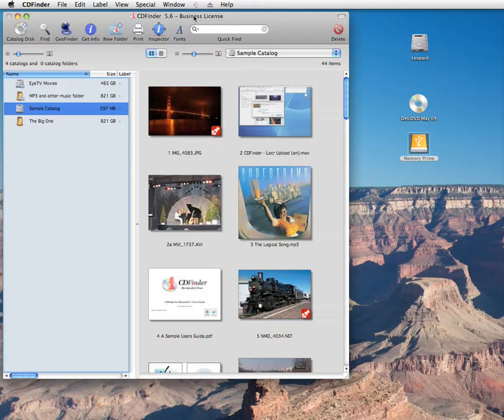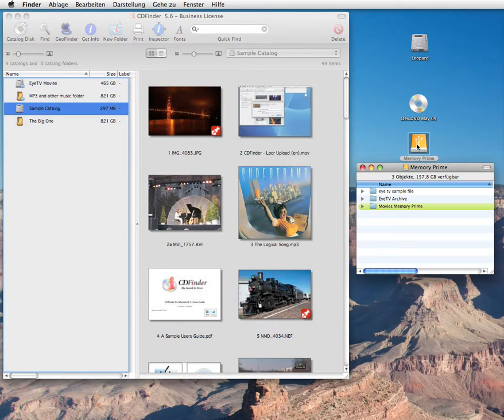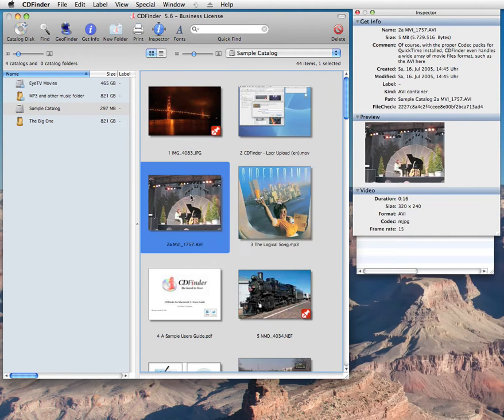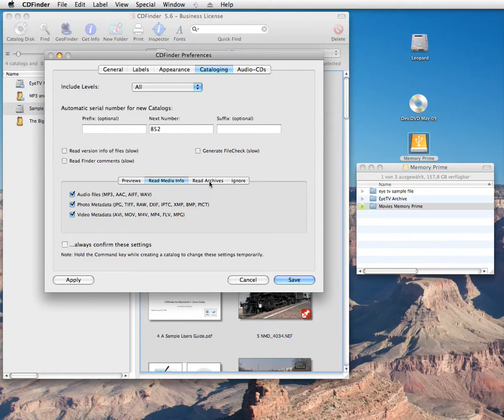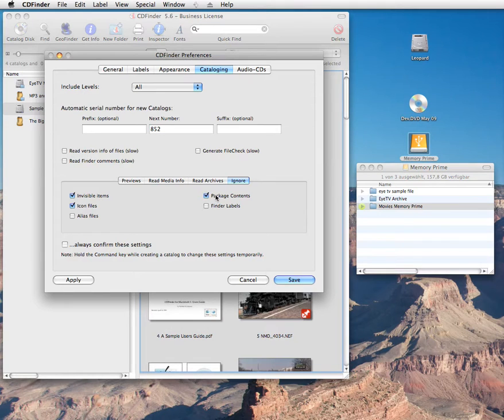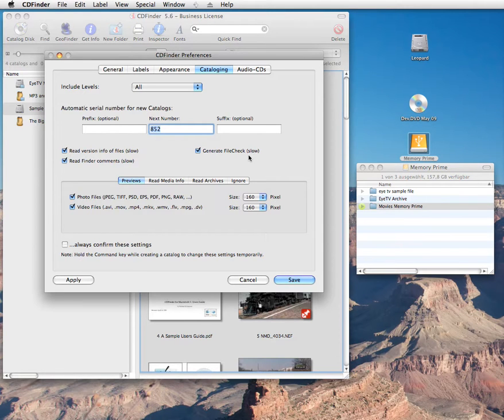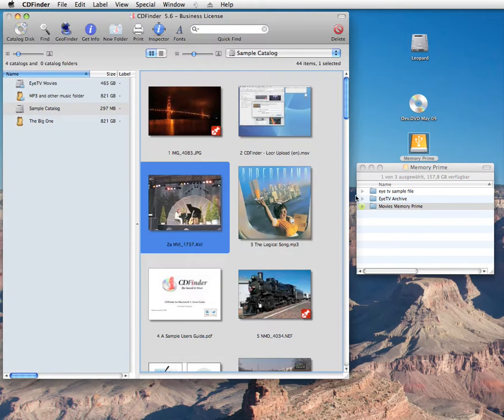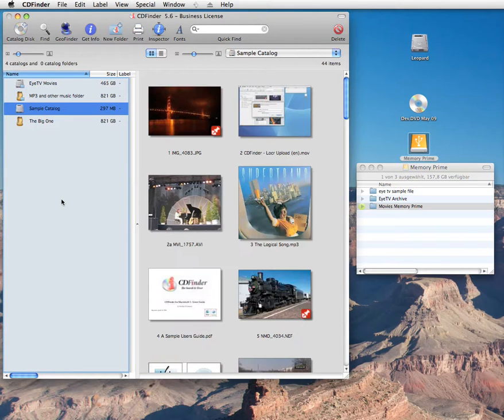CDFinder - Catalog your Data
Catalog your data with CDFinder

CDFinder is now called NeoFinder, and with a new Adobe XMP Editor, NeoFinder now rocks even more!

The software catalogs any type of data (photos, movies, songs, documents), on any device (hard disk, CD, DVD, Blu-ray, USB sticks, server volumes, iPods, etc.) and offers powerful Find features to quickly locate your data.

The extensive support of metadata (Adobe XMP, EXIF, IPTC, MP3, and more) also increases the abilities to locate our files anywhere.

For CDFinder to work its magic finding your hidden digital treasures, it first needs to catalog your data once.

You can simply click the "Catalog Disk" button to catalog an entire disk. Just select it from the list of mounted volumes, done.

Or you can simply drag a disk from the Finder into the left side of the CDFinder window. That will also start cataloging it.

Of course, CDFinder cannot just catalog entire disks, that would be lame. You can also just catalog important folders. Again either drag them from the Finder into the left part of the CDFinder window, or use the "Catalog Folder" menu command.

Hint: The menus of CDFinder hold a lot of interesting functions, make sure you have a look at them...

To help you find your data better, CDFinder not simply reads the names of your files and folders when cataloging, but it can also read a huge amount of helpful additional data as well, such as photo thumbnails, or the MP3 tags of song files.

You control what CDFinder catalogs with the Preferences. Here, in the "Cataloging" section, you can tell CDFinder for which types of files you wish to have a thumbnail, and what size it should have.

The Media-Info is even more extensive, and covers video, photo, as well as audio files.

But CDFinder can do a lot more! During cataloging, it can peek inside compressed archive files to gather their content, detecting ZIP, RAR, TAR, and other formats. CDFinder is even the first cataloger on the Mac that can catalog the contents of disk image files for you!

And sometimes there is unwanted information you don't need, so you can ignore things like invisible files or folders, icon and alias files, or the contents of bundles or file packages, such as applications, to speed up cataloging and to create a cleaner catalog.

That wasn't all yet!
CDFinder can attach a serial number to any new catalog - making filing large numbers of disks easier, and CDFinder can even catalog version info of files and their Spotlight or Finder comments.

CDFinder can also generate a FileCheck value for every file it catalogs. That is powerful if you are concerned about long time storage. At any time, you can ask CDFinder to verify these FileCheck values either for a particular file, or for an entire catalog, and you can then check that all files are in fact unchanged and safely stored.

At last, you can control how much depth CDFinder catalogs. If you just need the top level items on your disks, set this up here.

You can set all these preferences either globally, using the CDFinder Preferences window, but you can also tell CDFinder to show you these cataloging specific preferences for each volume you catalog. Just use this checkbox here, or hold down the Command key just before a cataloging process begins in CDFinder. Then you will see these options again, but they will then only apply to the disk you are about to catalog.

And there is one more thing: If you have changed the content of a disk, you can ask CDFinder to update an existing catalog by selecting it, and using the "Update Catalog" in the File menu. Then, CDFinder will quickly run over the disk, update everything, while keeping your comments and labels for files and folders in that catalog alive.

CDFinder - The Search is Over!